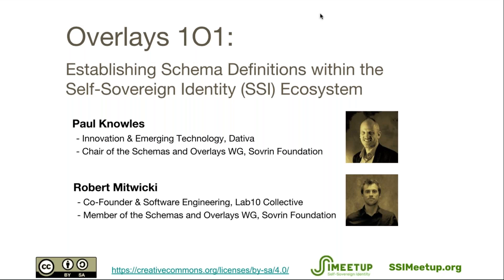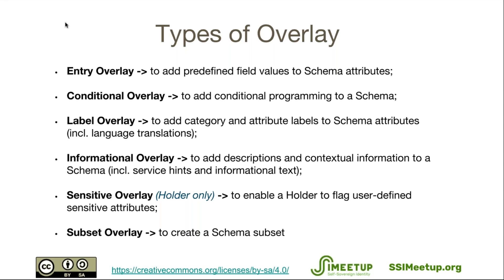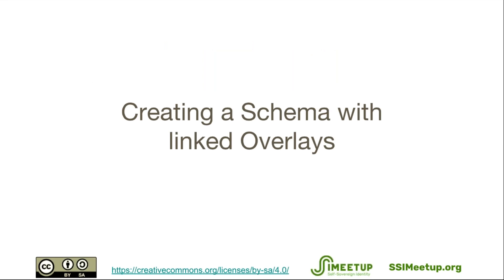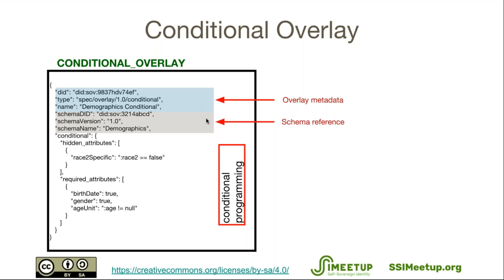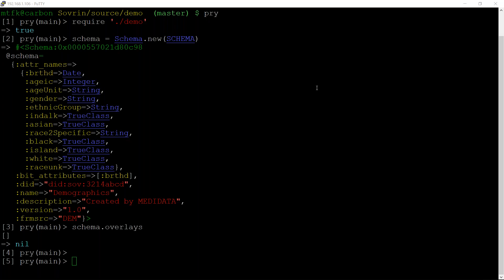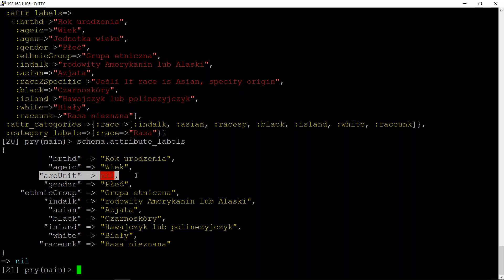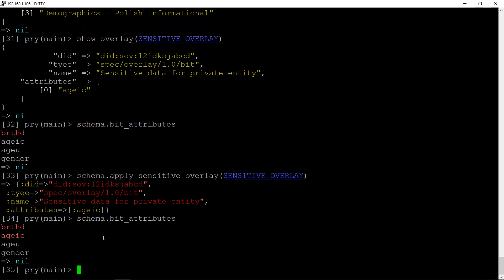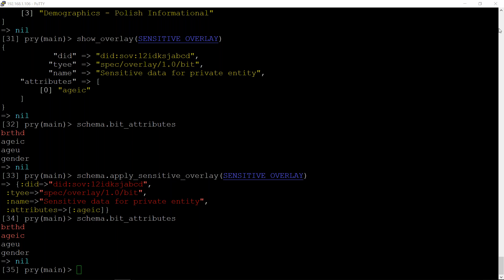Schemas and Overlays for Self Sovereign Identity - Paul Knowles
Paul Knowles, Innovation & Emerging Technology at Dativa and chair of the Schemas and Overlays Working Group at Sovrin Foundation, presents a new data capture model to the global SSI (Self-Sovereign Identity) community.

This talk introduces Overlays, data structures that provide extra layers of contextual and/or conditional information to Schemas. Paul will show how Overlays ensure that Schema definitions can remain in their simplest form thus providing a standard base from which to decentralise data. The extra context provided by Overlays can be used by an Agent to transform how information is displayed to a viewer or to guide the Agent in how to apply a custom process to Schema data. All components within this flexible data capture architecture contain DIDs (Decentralised Identifiers) for linked association and search purposes.

The presentation includes a live demonstration from *Robert Mitwicki from Lab10 Collective* to show how a set of Overlays can be added to a plain Schema to provide richer complexity to the base structure.